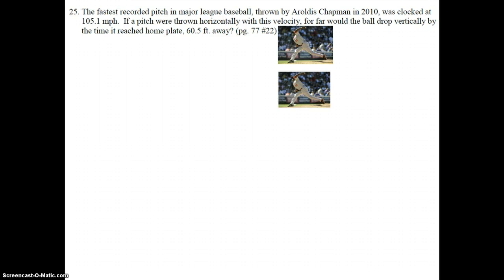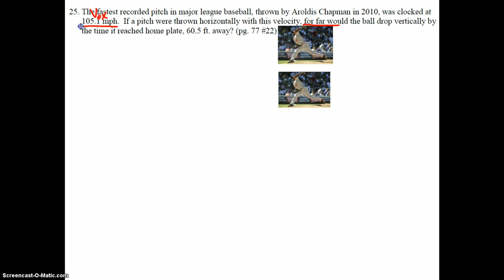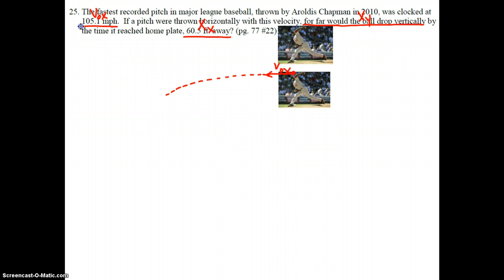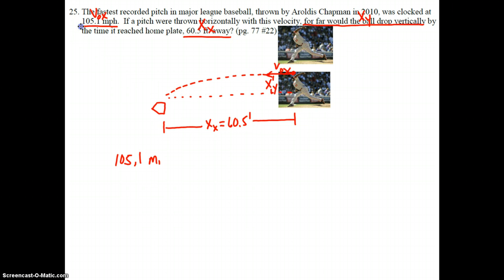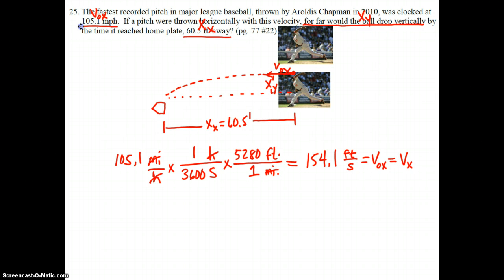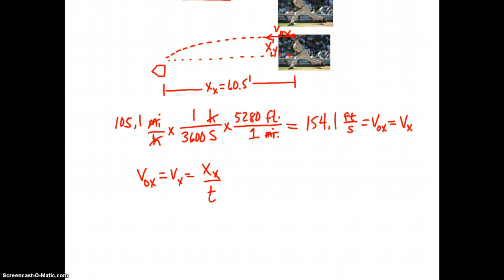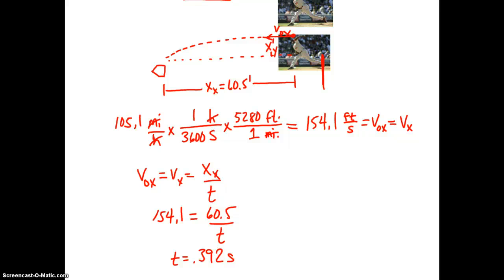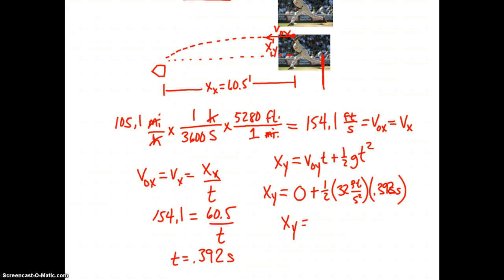College Physics Kinematics Problem Set #25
This video discusses the solution to #25 of the College Physics Kinematics Problem Set as taught at Trumansburg High School.